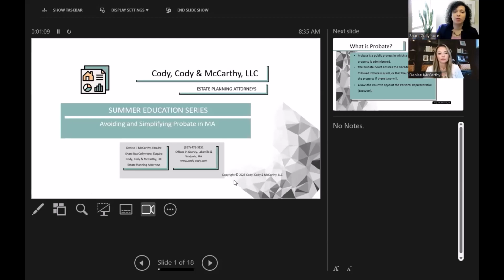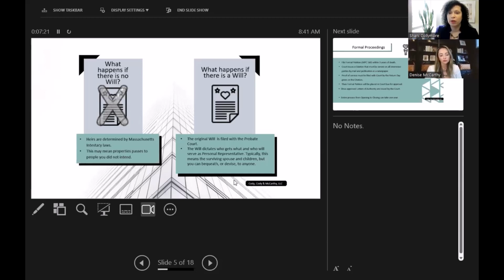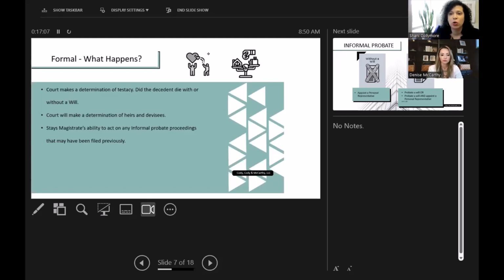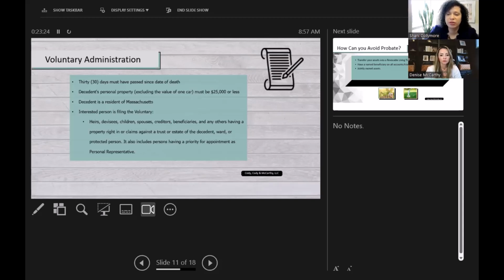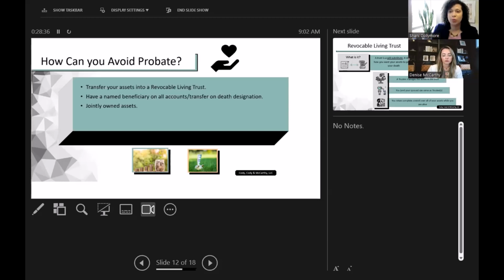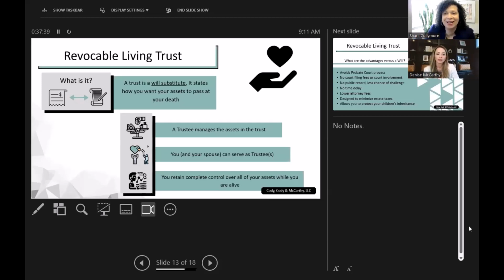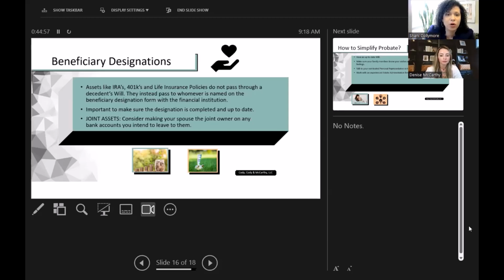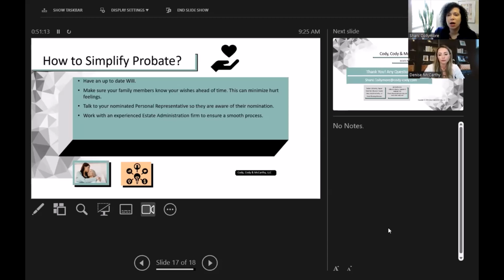Summer Series - Avoiding and Simplifying Probate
Learn how to establish an estate plan that avoid the Probate Court process as well as tips for simplifying the administration of a Probate estate.